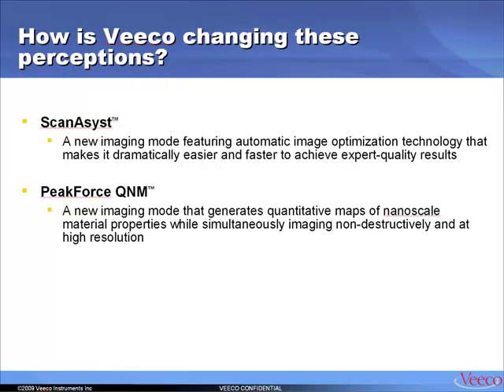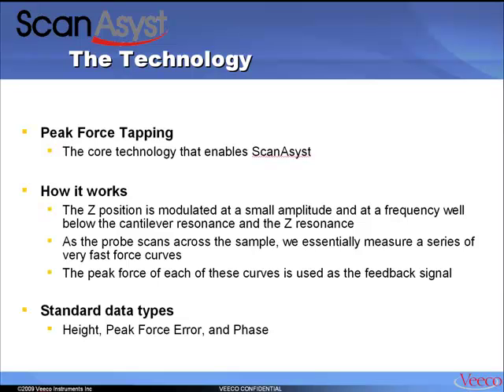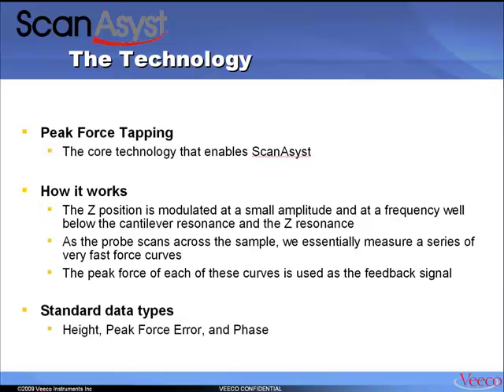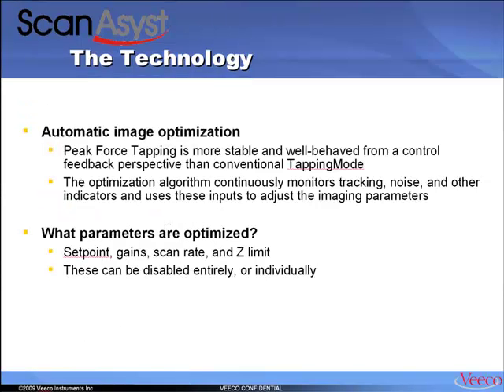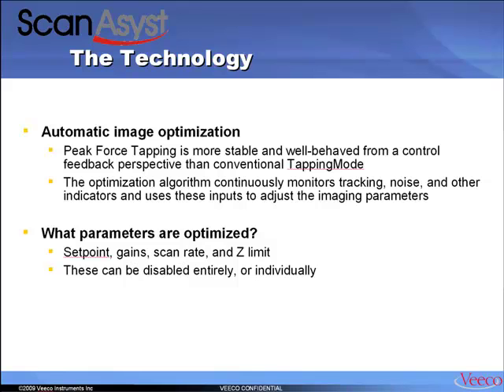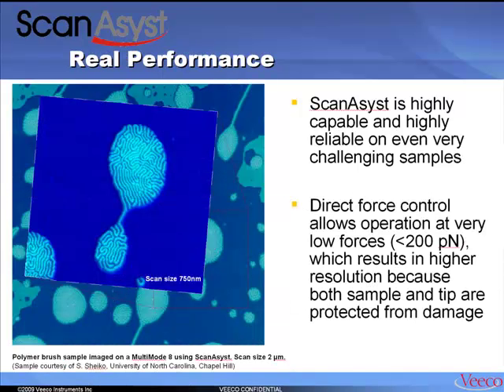Introduction to ScanAsyst - Part1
A few slides of introduction to ScanAsyst.

Stefan B. Kaemmer, Ph.D.